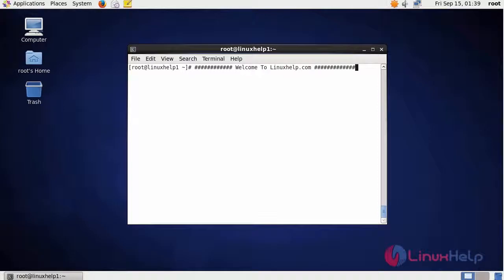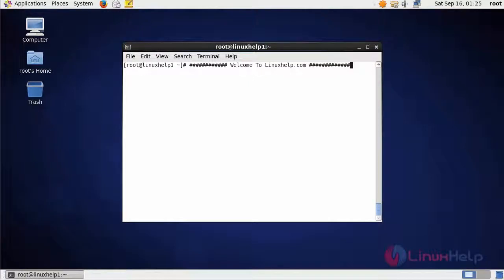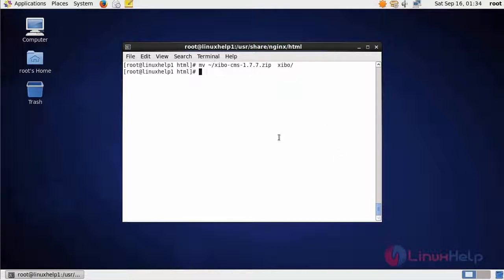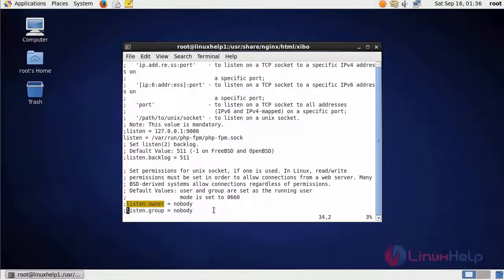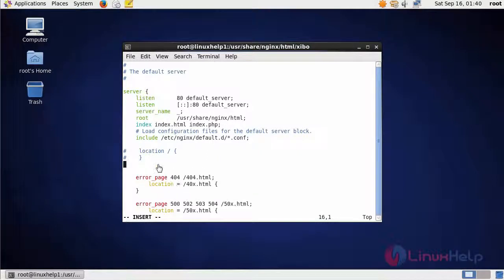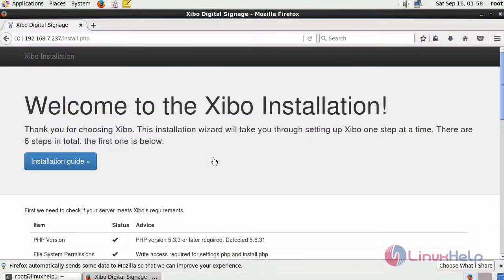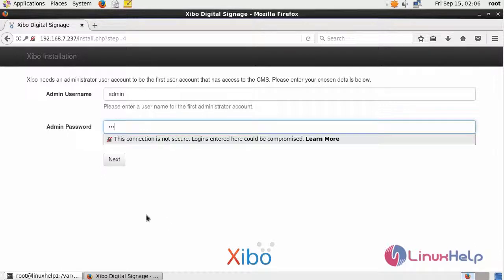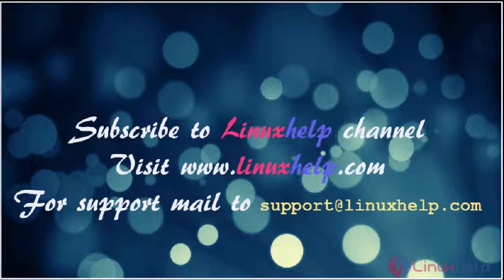How to install Xibo CMS with Nginx on CentOS 6.9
This video covers the explanation of Xibo CMS with Nginx on CentOS 6.9. Xibo which is an open source digital signage solutions that comprised of a web based content management system.